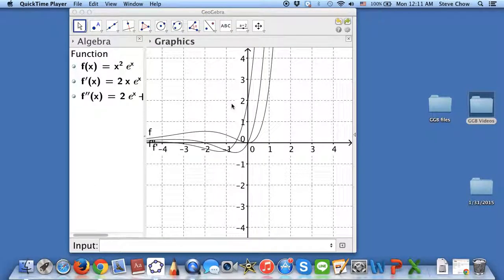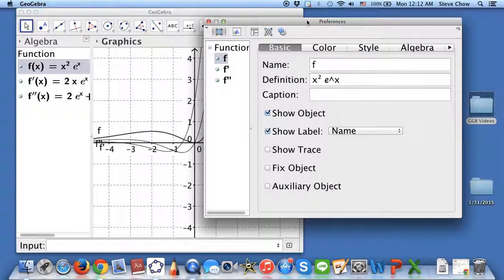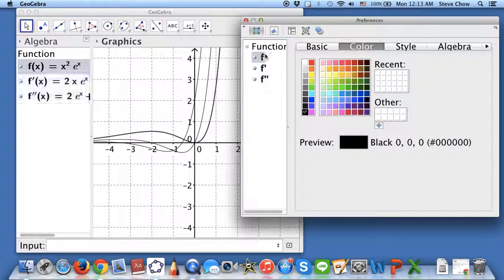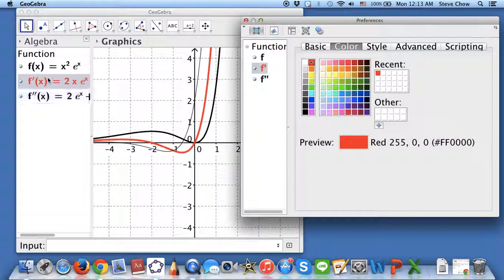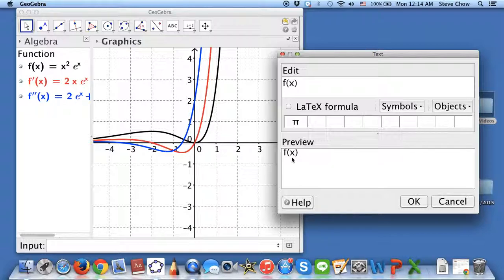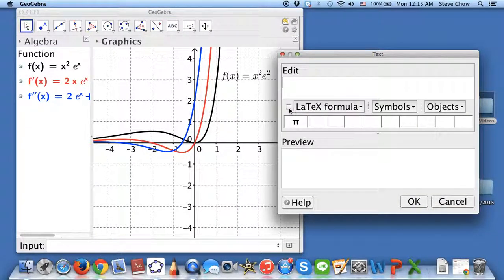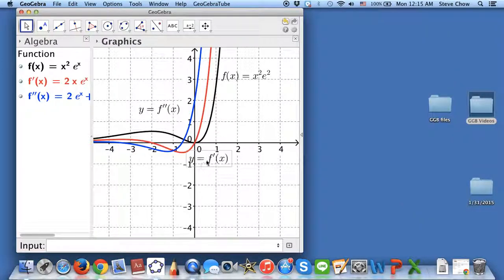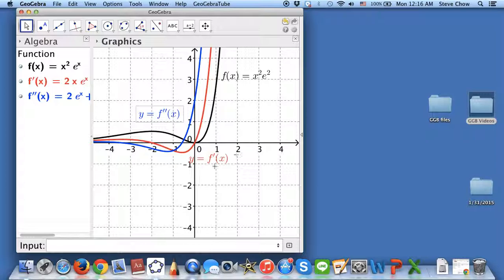Make your graphs prettier & add your own label on GeoGebra